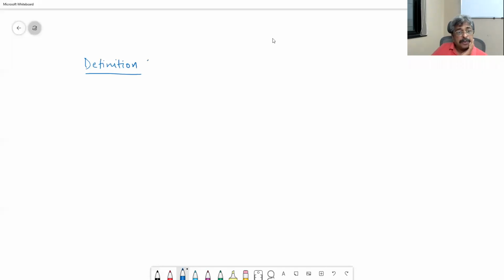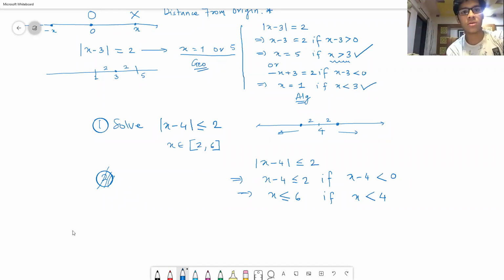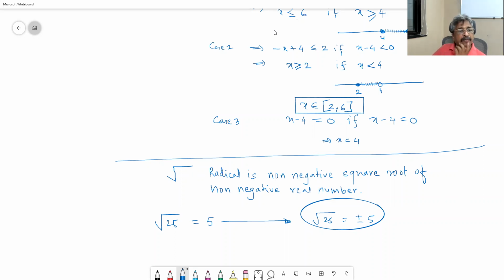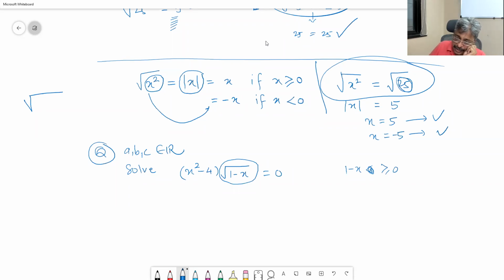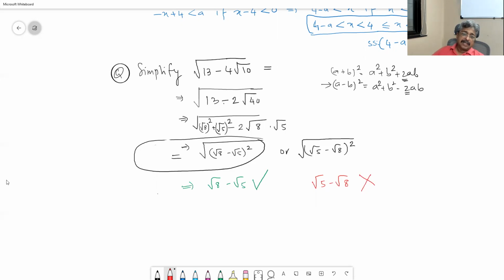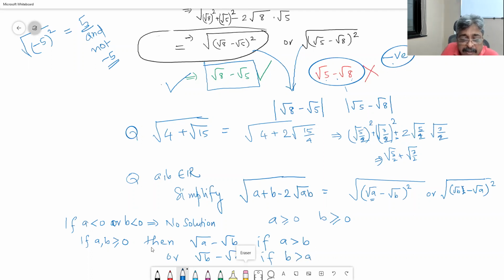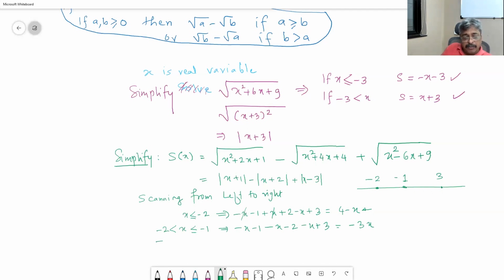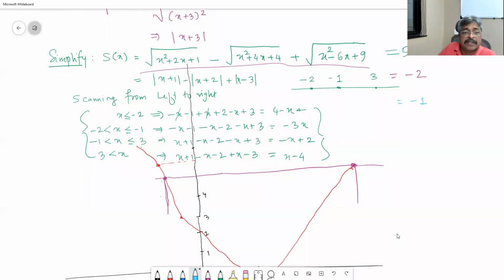Radical Sign and Absolute Value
Radical Sign and Absolute Value, Subodh Pethe, M. Prakash Institute, Pune